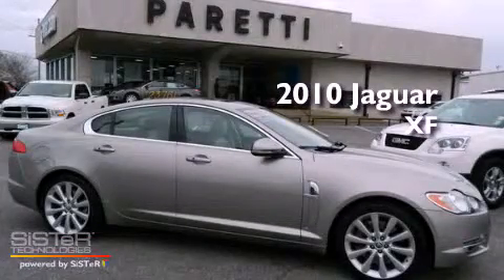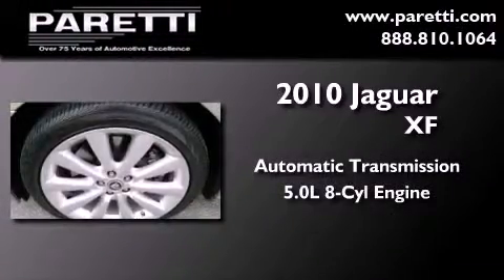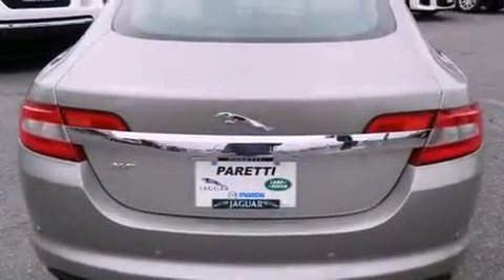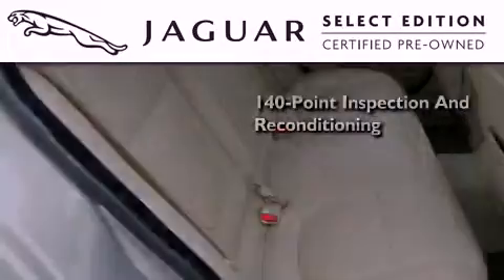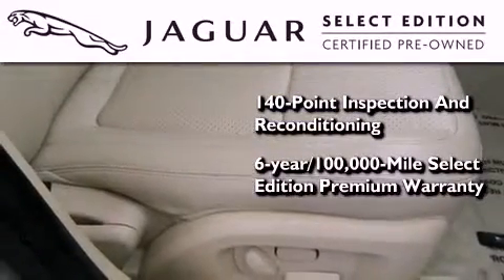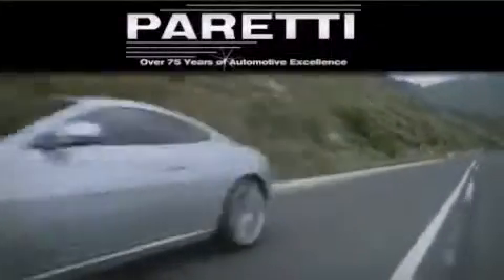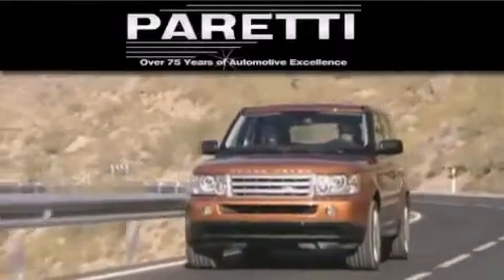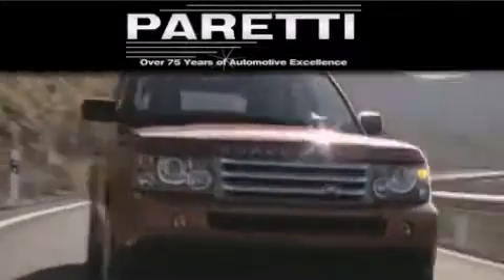Certified 2010 Jaguar XF Covington LA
Year : 2010
 Make : Jaguar
 Model : XF
 Engine : 5.0L V8
 Trans . : Automatic
 Exterior : Cashmere
 Miles : 21,000
 Interior : Tan
 Stock : V28117A

 4000 Veterans Blvd.

 2010 Jaguar XF Metairie LA